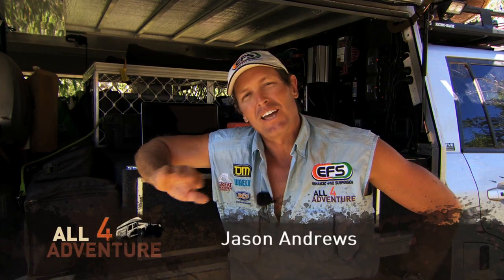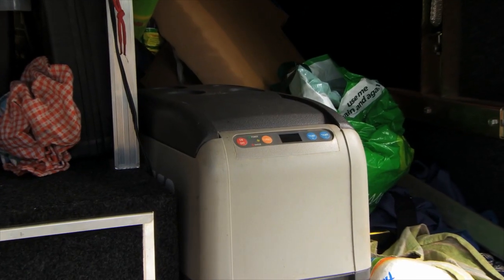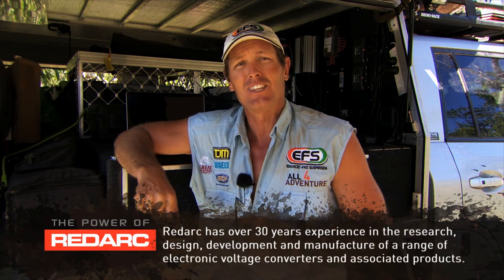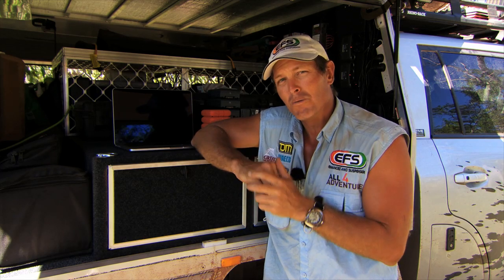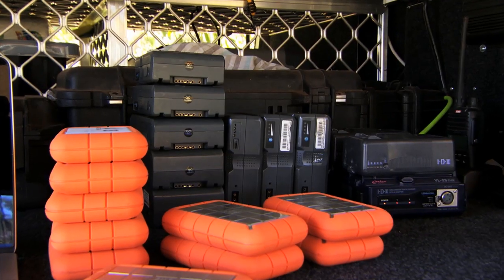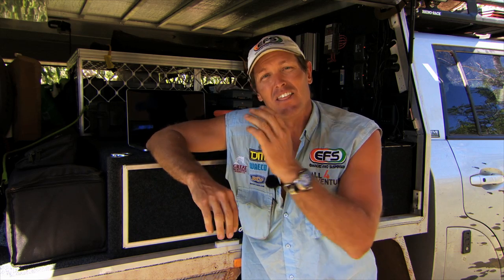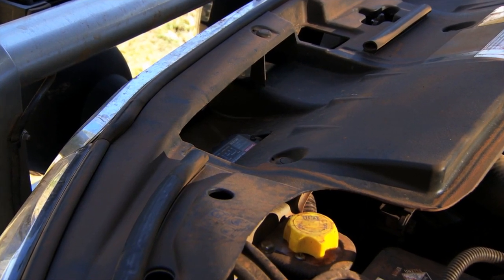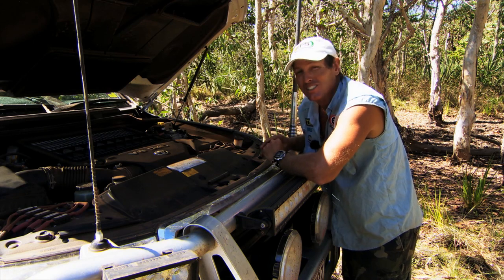RedArc DC/DC lithium charger with Revolution Power and All 4 Adventure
Jason Andrews from All 4 Adventure explains the benefits of a RedArc DC/DC inverter for your Revolution Power Lithium Battery.